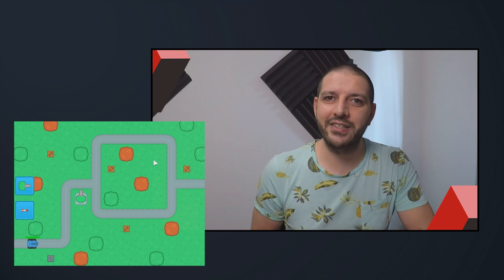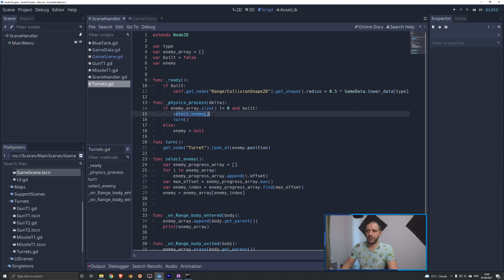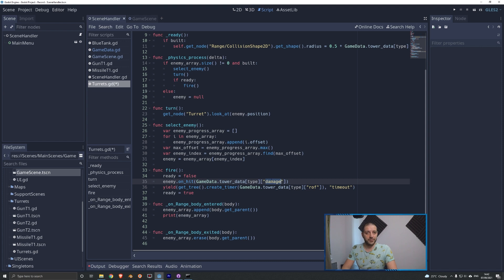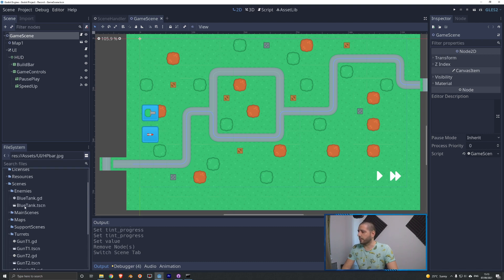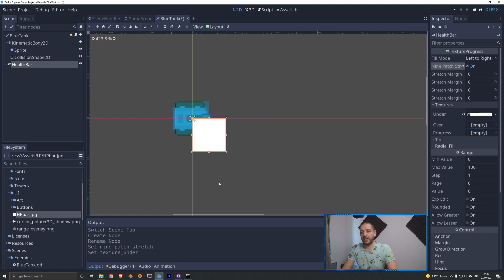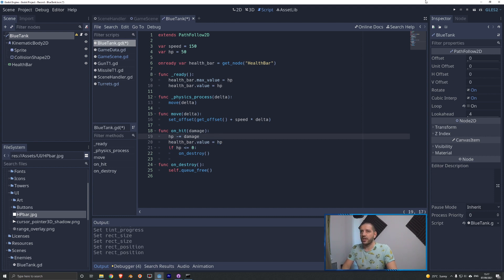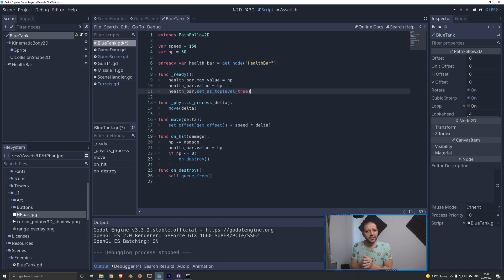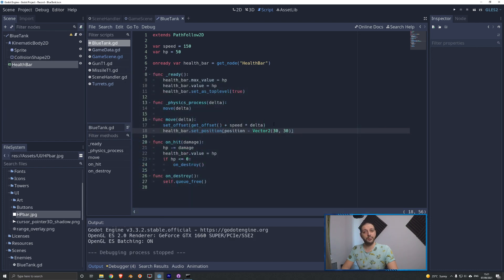Make a Tower Defense Game in Godot | Part 9 - Shooting Turrets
In this Godot Tutorial series, I will teach you how to make a tower defense game from scratch. In part 9, we will implement the mechanics for the turrets to start shooting. The enemies will destroy when they run out of health, and we implement a health bar to keep track of the health of the enemy tanks.

0:00 Intro
0:10 Bug Hunting
1:37 Shooting
3:34 Destruction
4:54 Health Bar
9:48 Rotation Fix
11:53 Outro

1900 to 2200 (GMT+1/2 (winter/summertime), that's;
1200 to 1500 (PST), or
1500 to 1800 (EST).